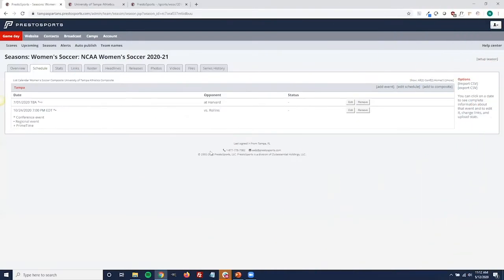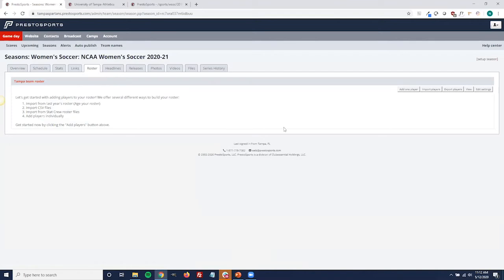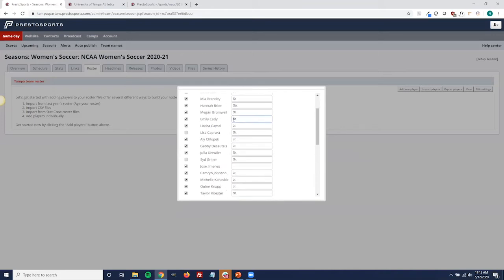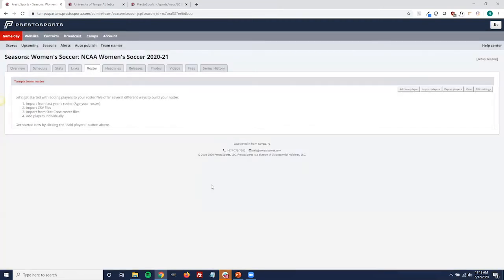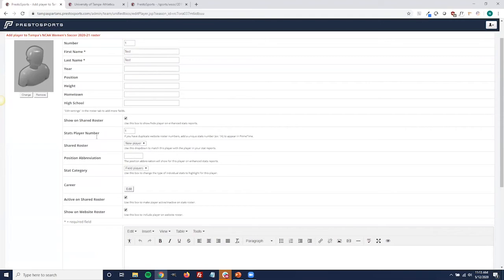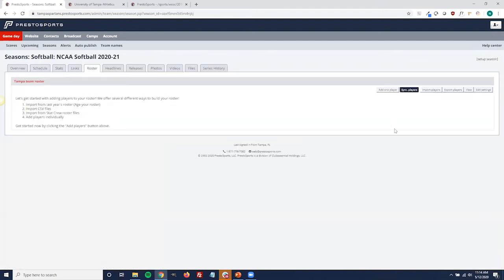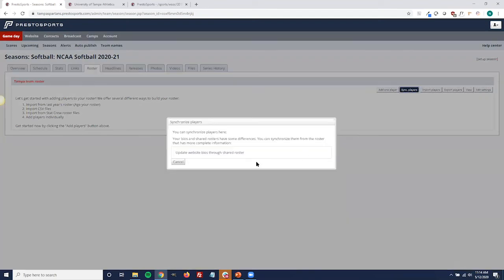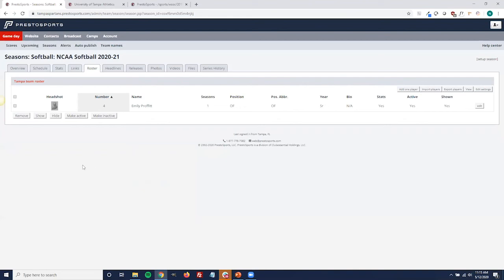PrestoSports Client Care | Roster Webinar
Join the PrestoSports Client Care team for an overview of everything you need to update and change roster information.